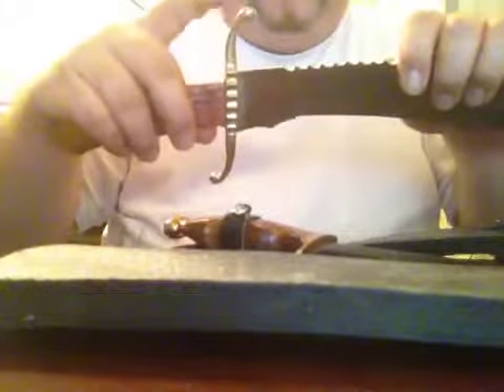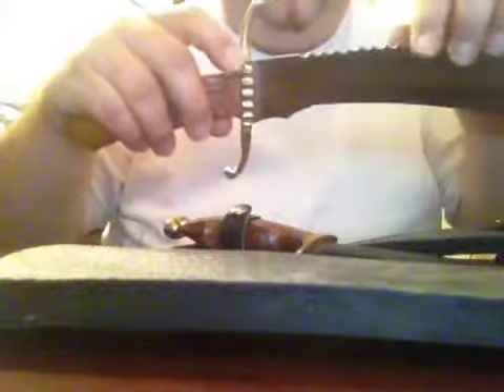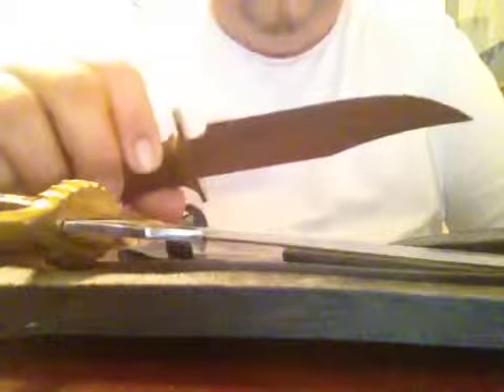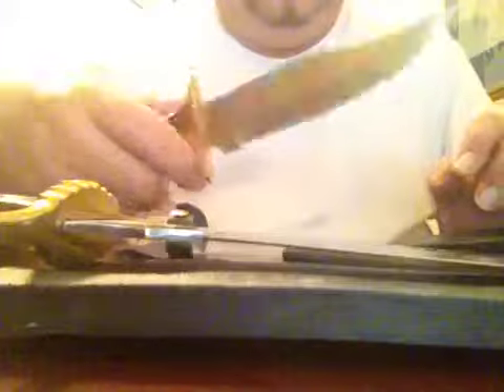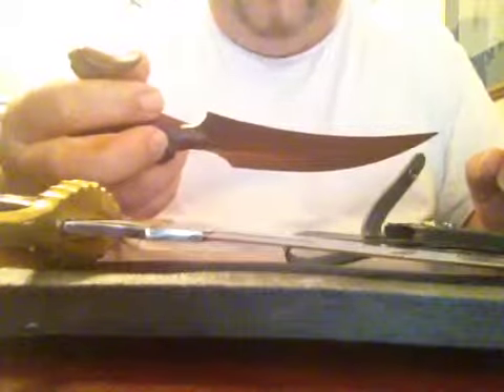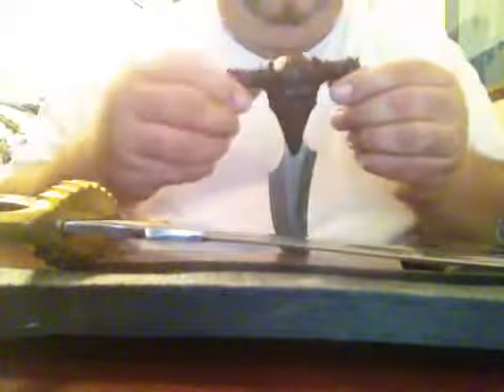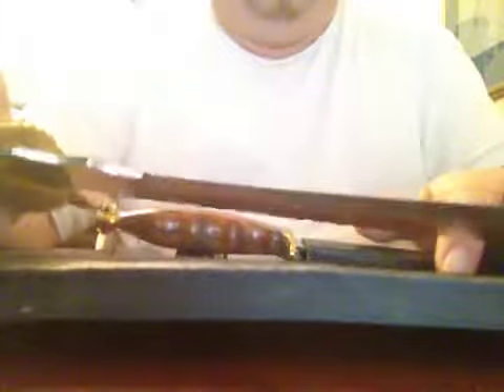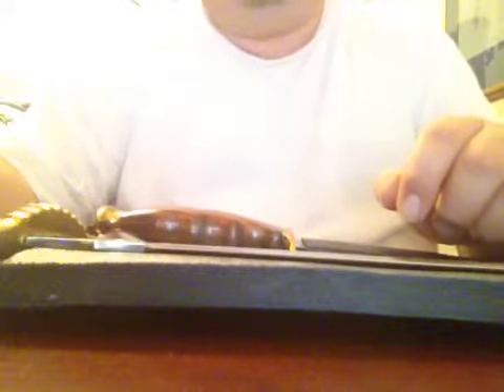Cheap knives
I got these from Bud K good beater knives cheap so it wont hurt much if you mess them up. They carry some cool designs and prices are reasonable. Can't compare them to the higher more expensive brands but will do.